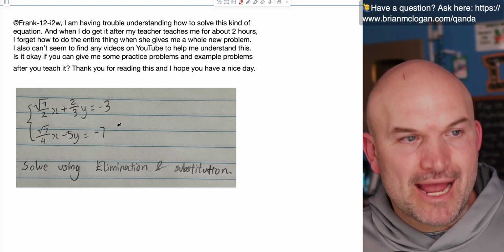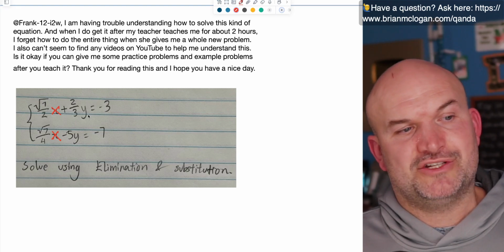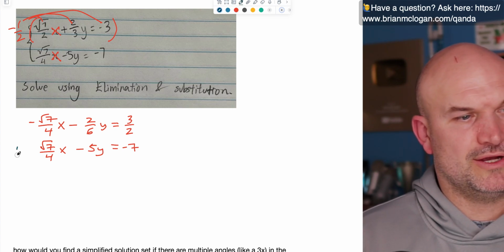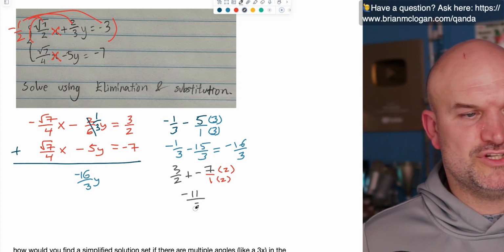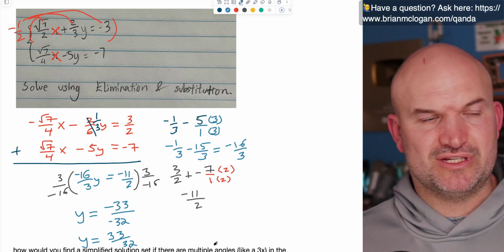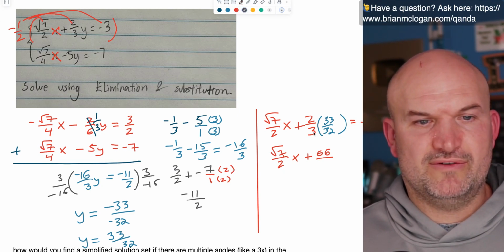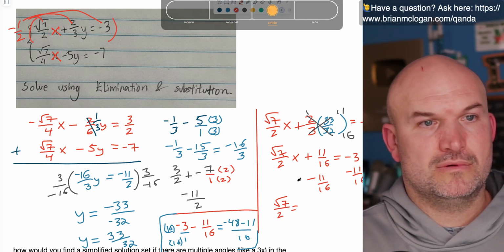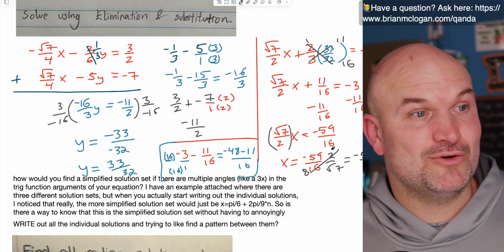Solve the System of Equations by Elimination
Solve the system of equations with radicals by elimination